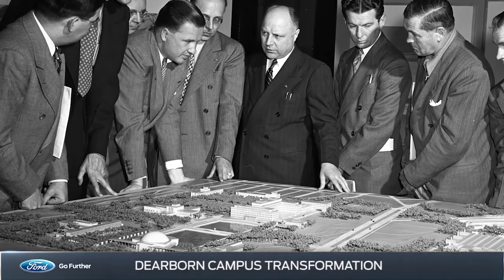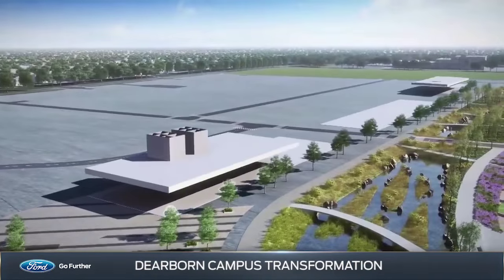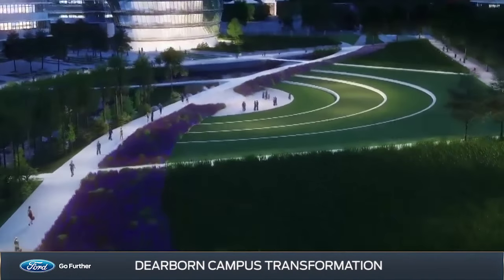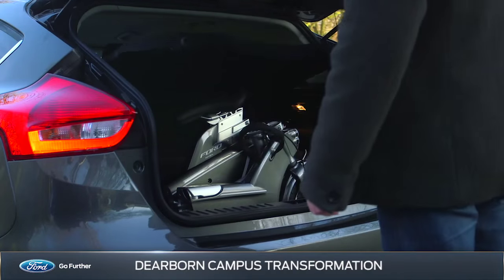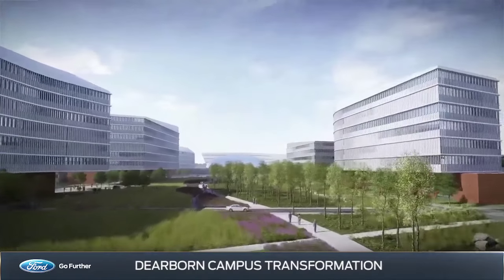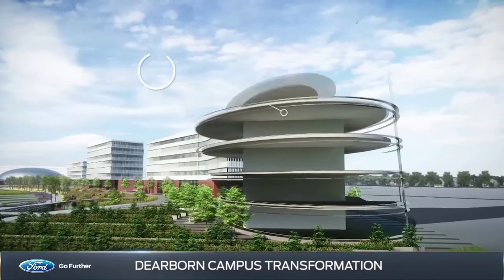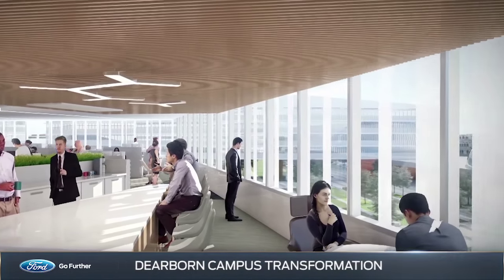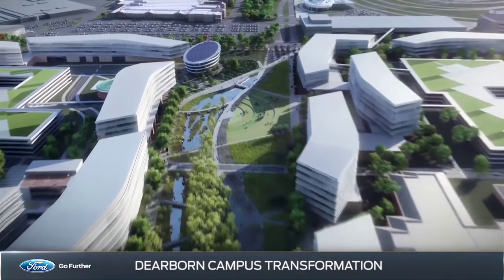Ford's future campus in Dearborn, MI